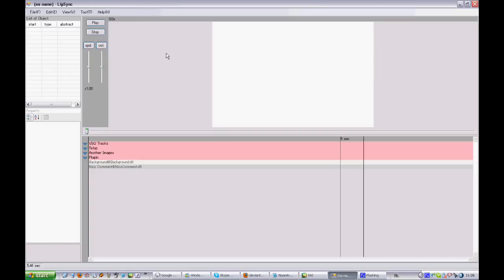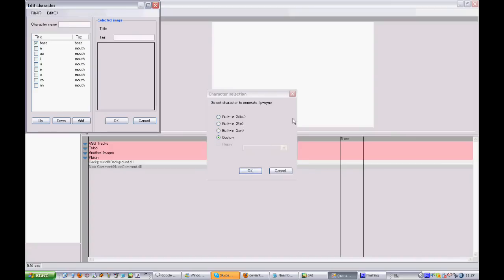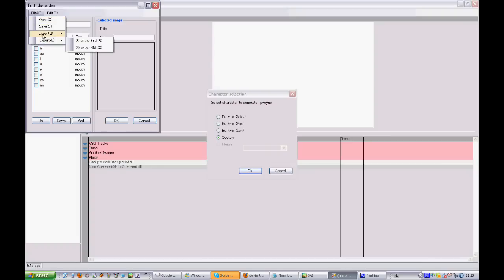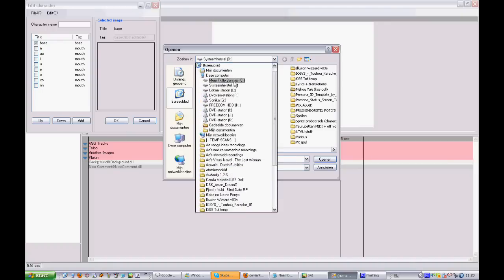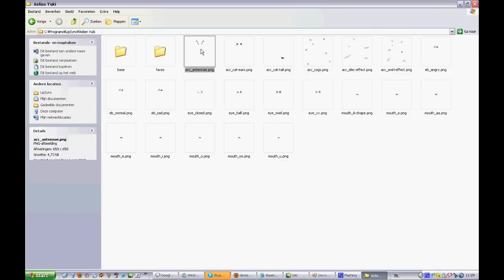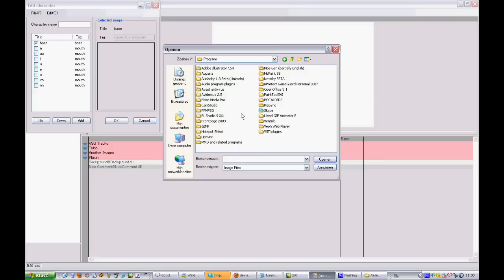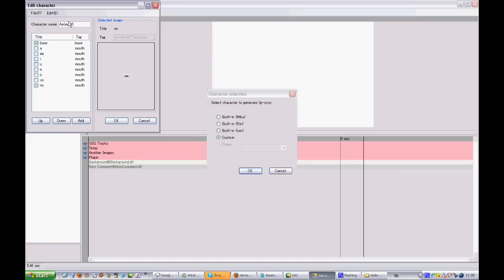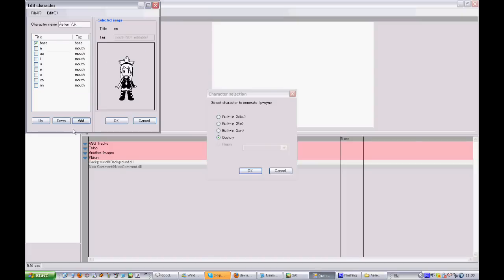【LipSync】 02 - Making your own characters (part 1) 【Tutorial】 - Added annotations!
I keep referencing characters as models... So silly.

I had to split this one into two parts because it's like 16 minutes total.

This is NOT a RipSync tutorial, but a tutorial for the derived software called LipSync. (It does, however, open RipSync files.)

I decided to make a tutorial for this program since a lot of people don't understand it well. I hope this helps at least some of you out. c